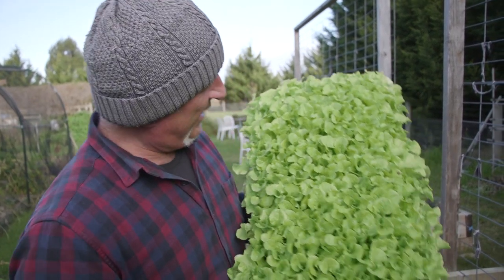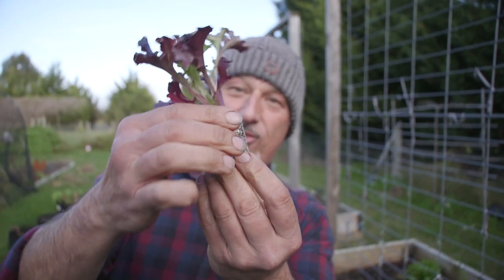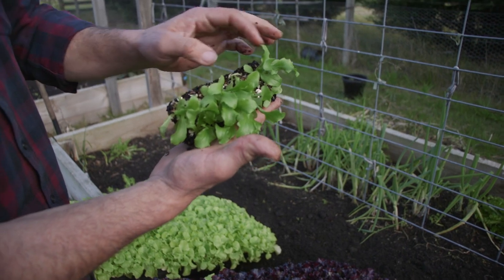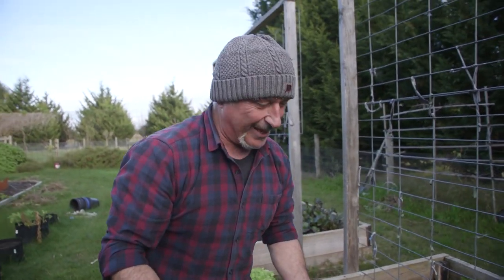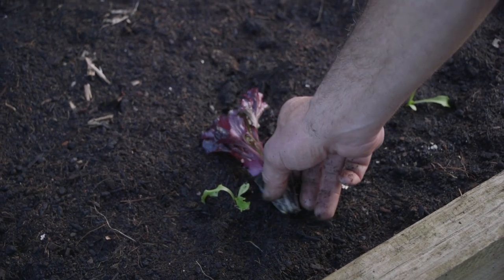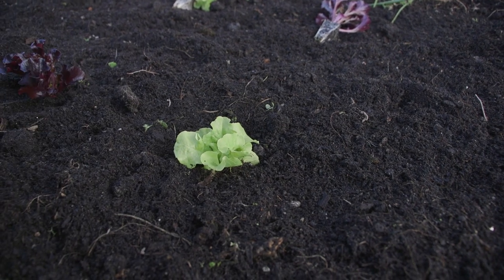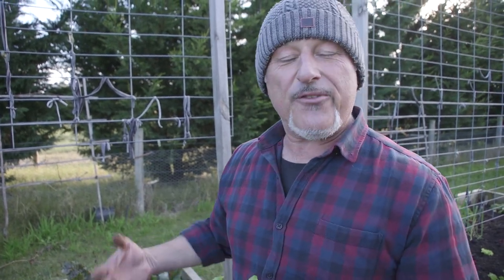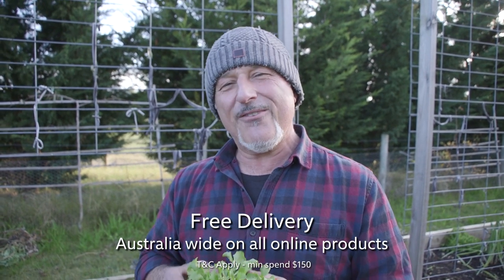Planting Seedling Plugs In My Garden